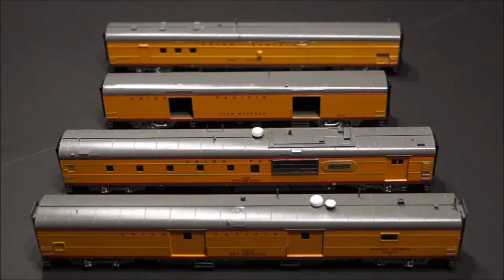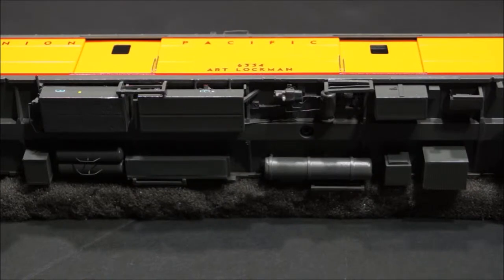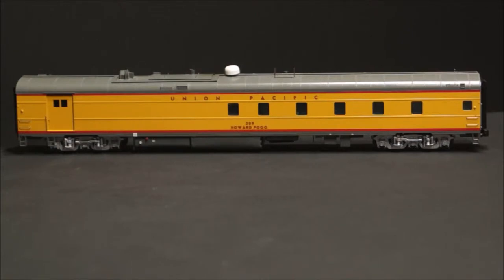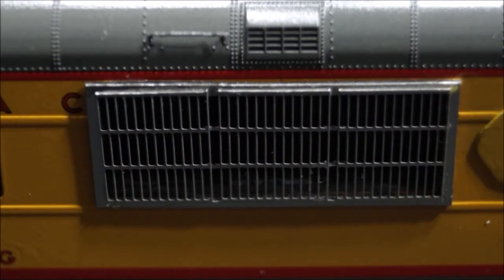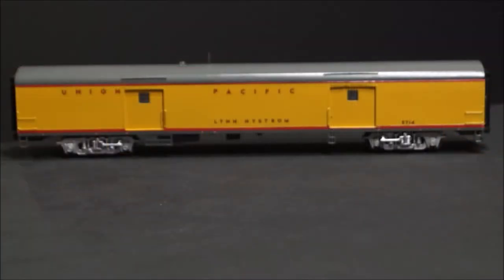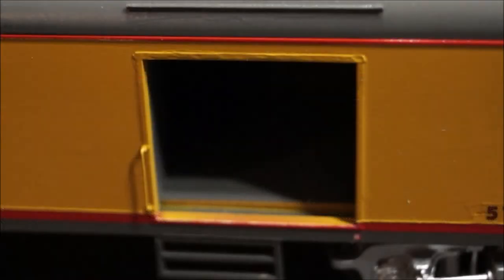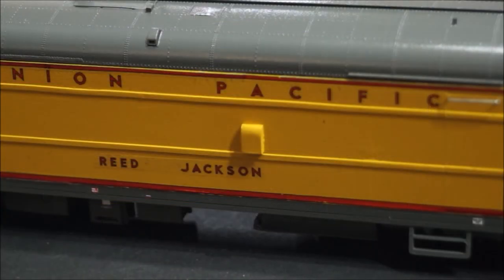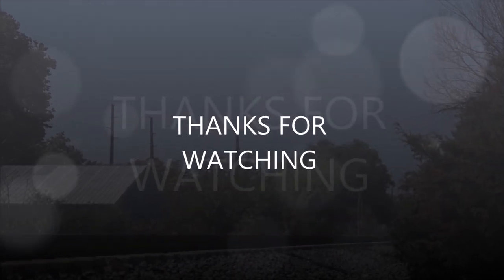Steam Program Cars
Video of my HO scale Heritage Fleet cars assigned to the Steam Program in Cheyenne, WY.  Covers the Art Lockman, Howard Fogg, Lynn Nystrom, Reed Jackson, and a glimpse at the scratch built water car Jim Adams.